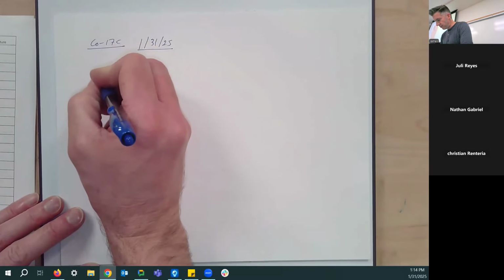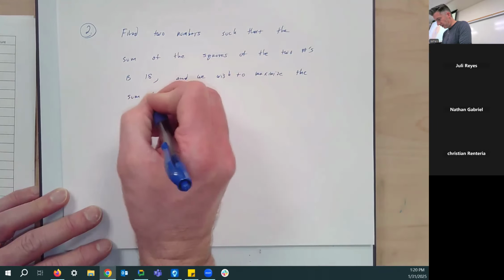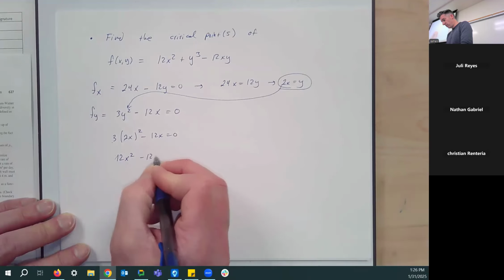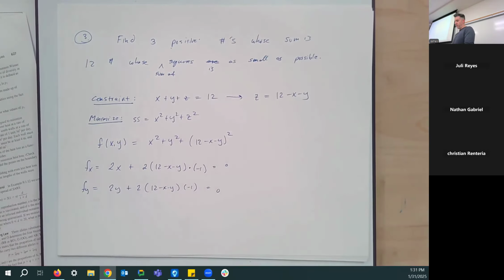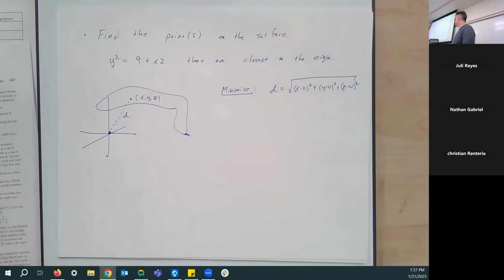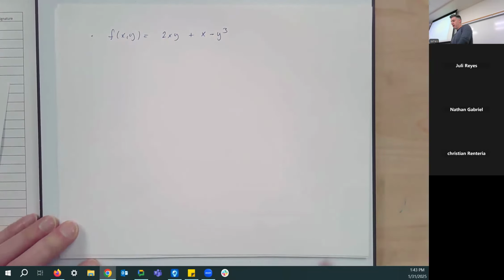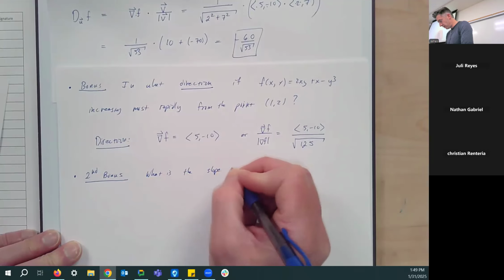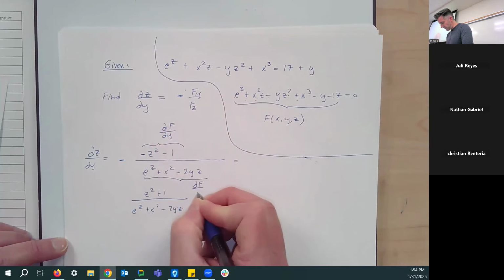Co-17C 1-31-25: Review for Exam 1